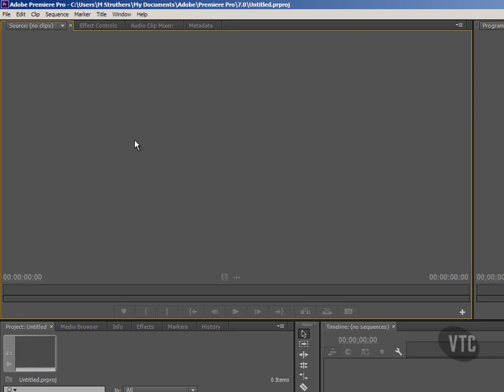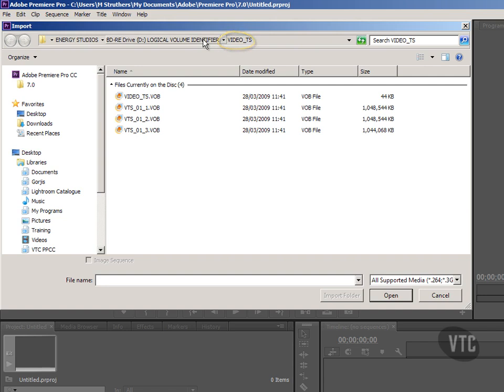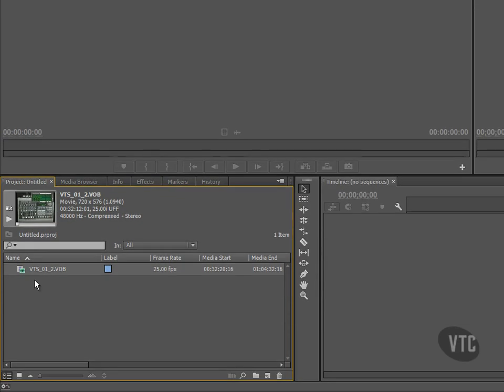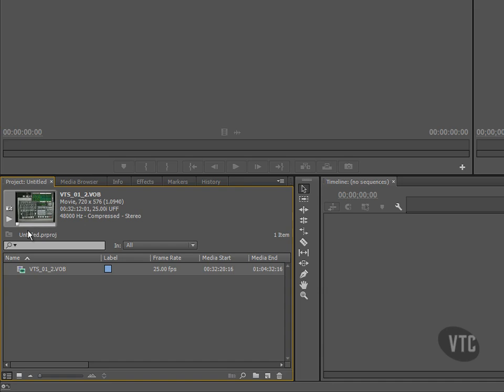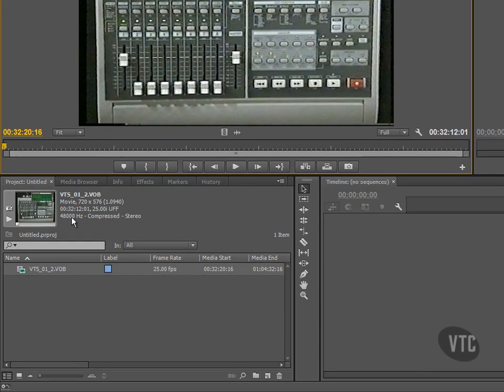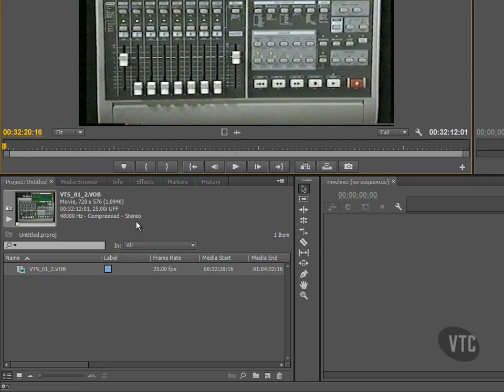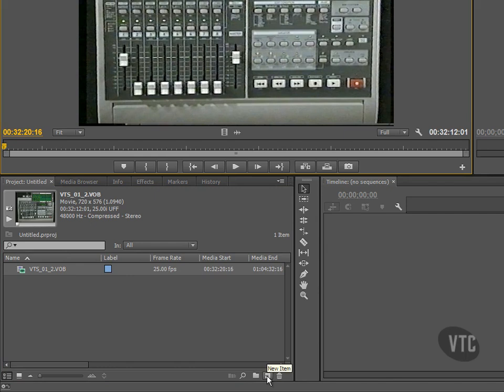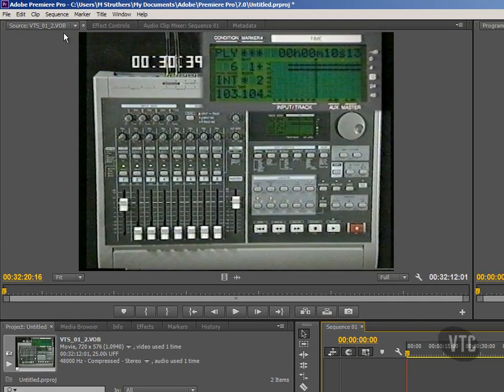[ Adobe Premiere CC Tutorial ] Grabbing DVD Footage